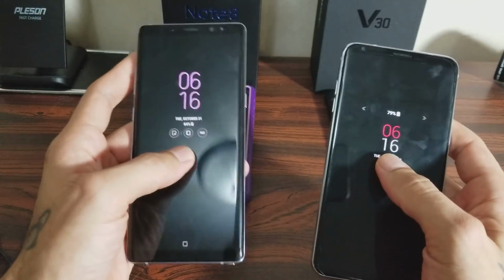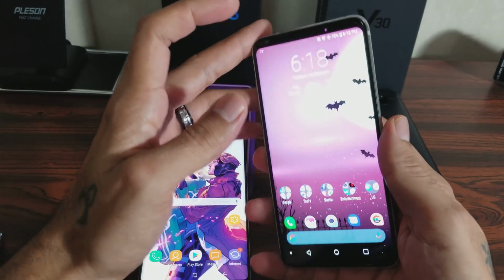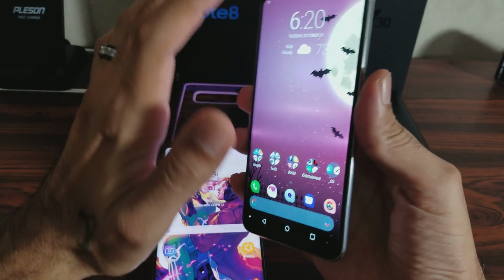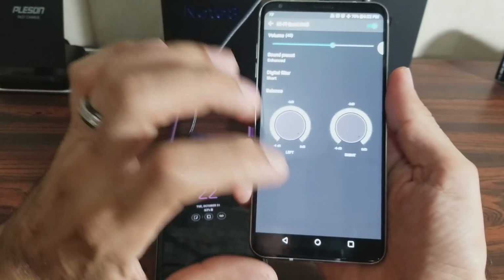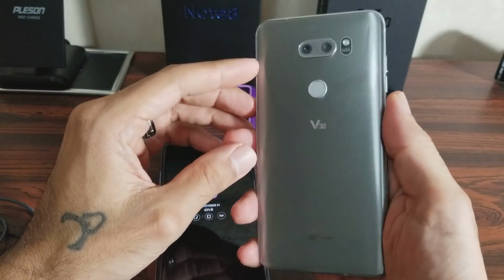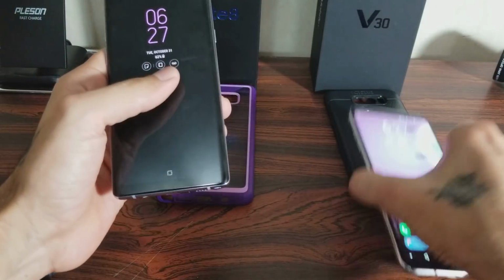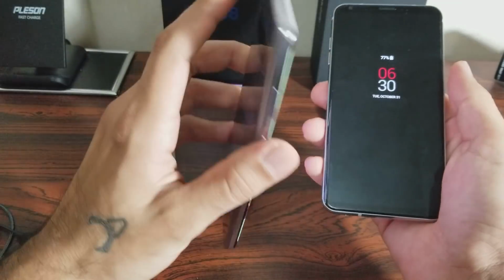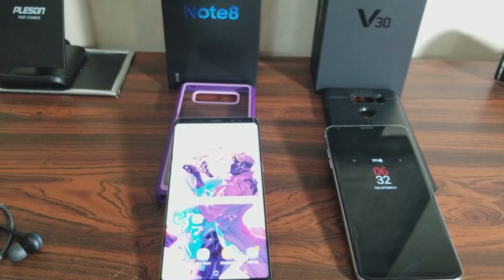Samsung Galaxy Note 8 vs the Lg V30 Comparison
The Samsung Galaxy Note 8 and the LG V30 are two of the best smartphones out today. This video comparison goes over the features of the device's.